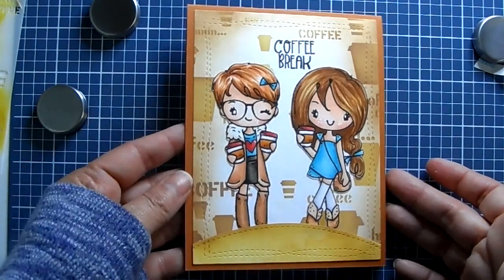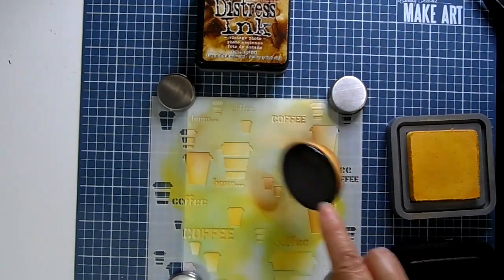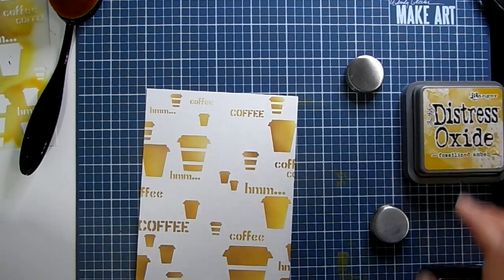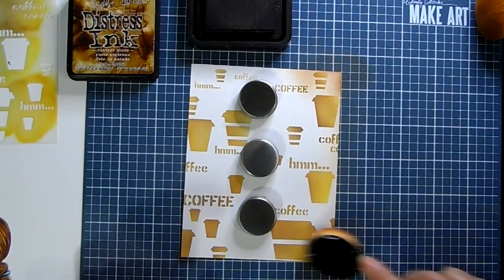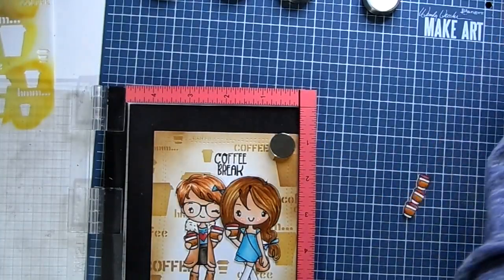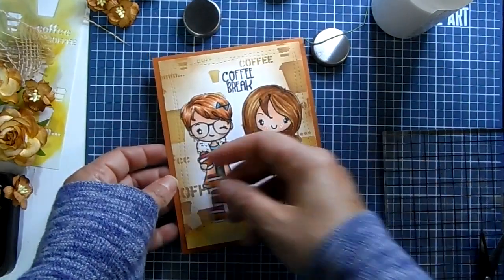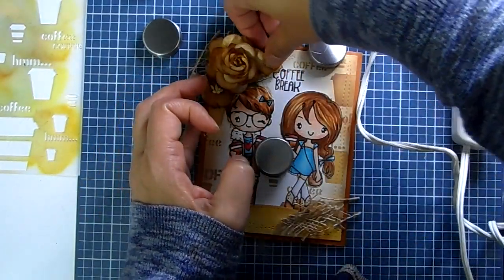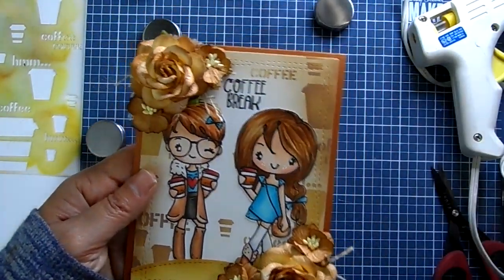Clean and Simple to Shabby Chic! Coffee Break Card